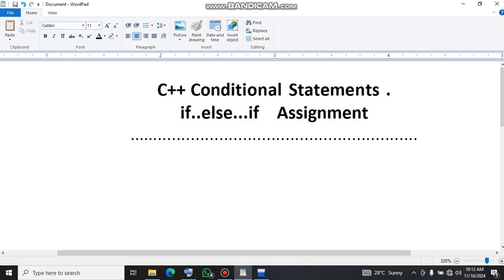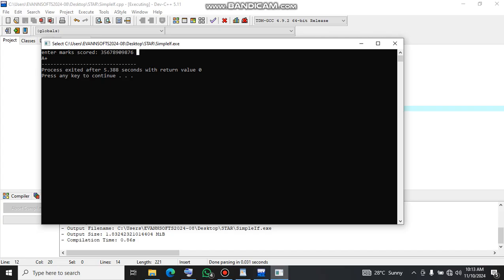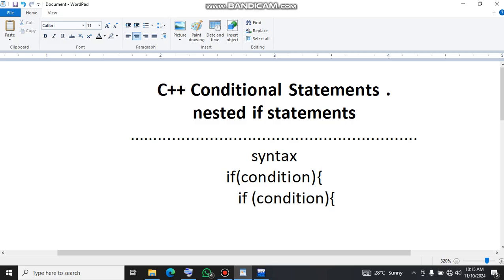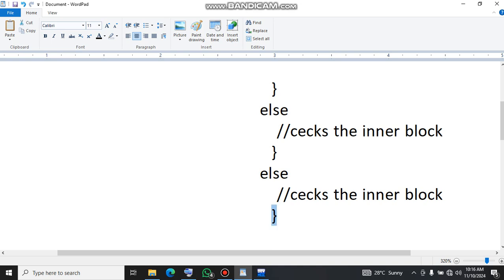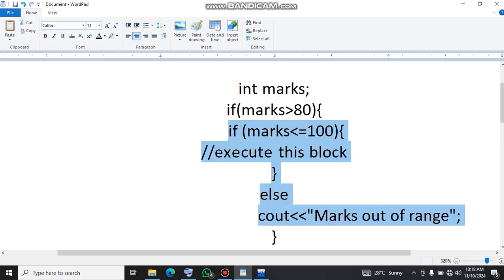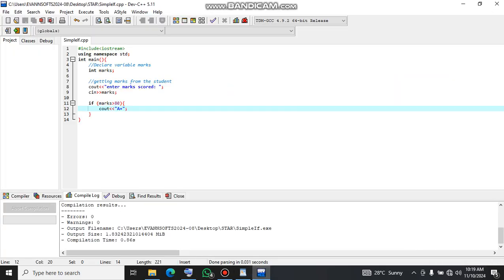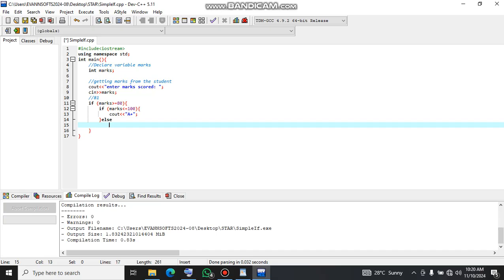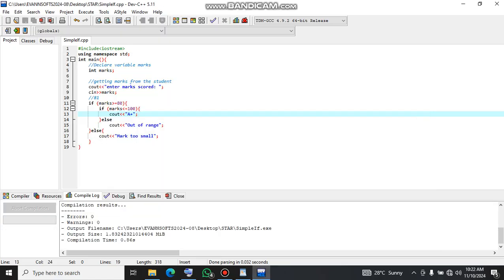Conditional Statements in C++ Nested If C++ for beginners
This tutorial covers and explains the syntax and Nested if in C++. This is the most used loop in C++ programming